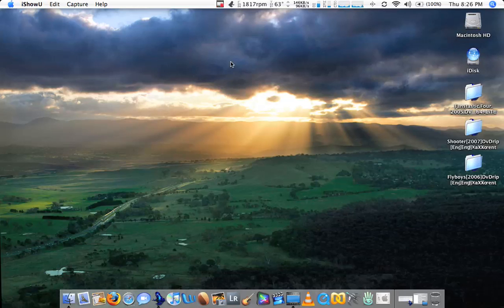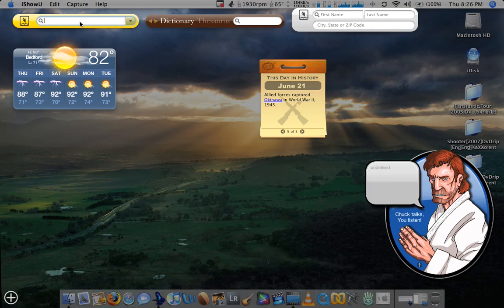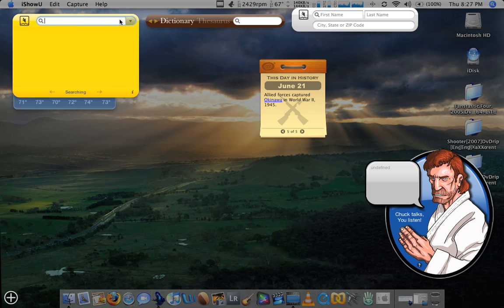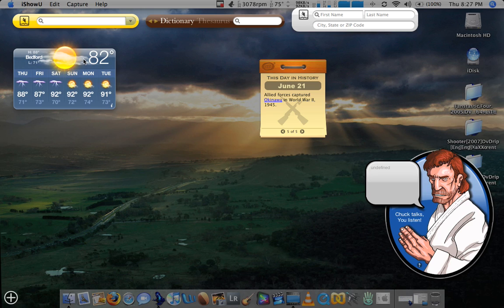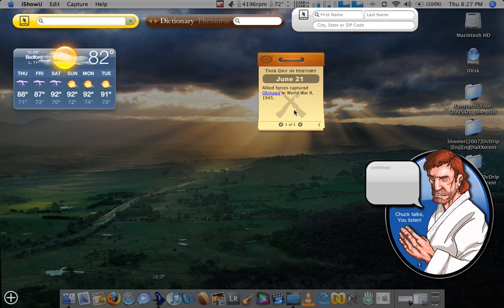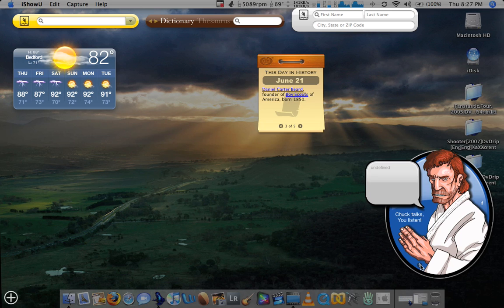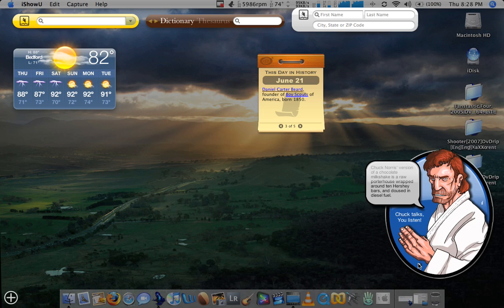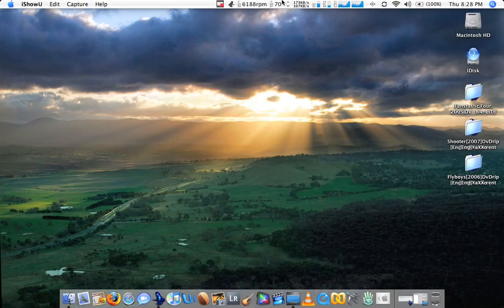My Dashboard / Widgets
This is just a vid of what I use on my dashboard in OSX